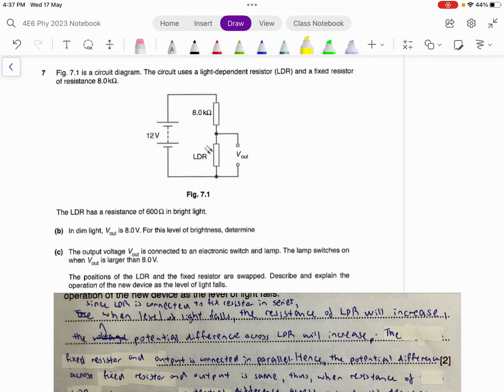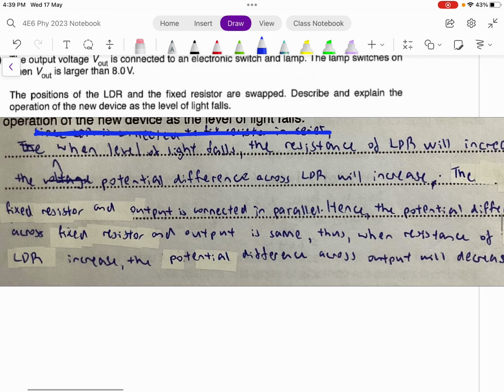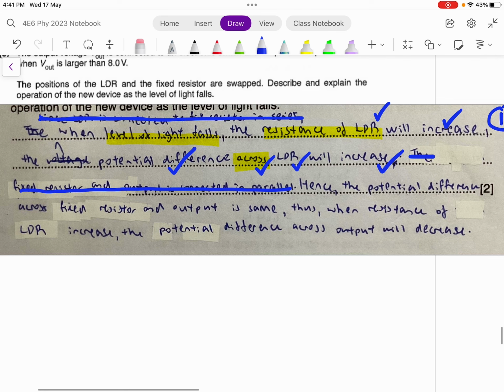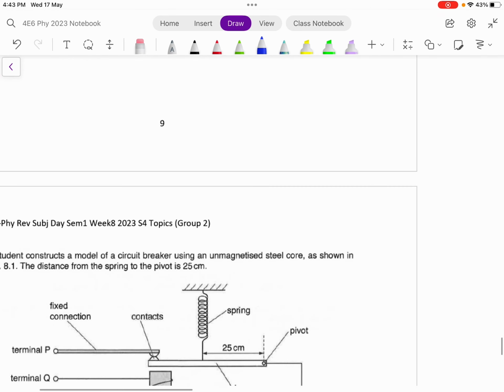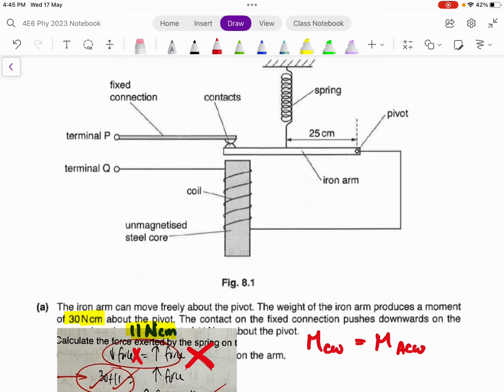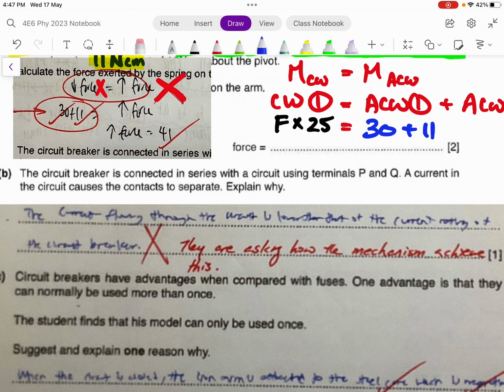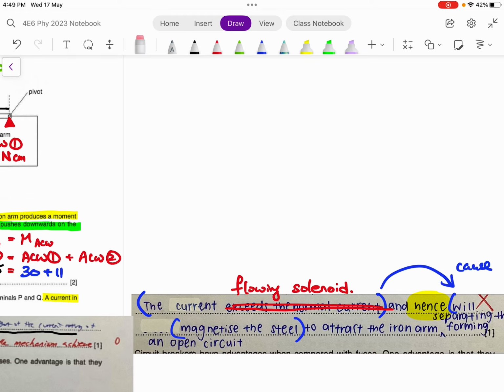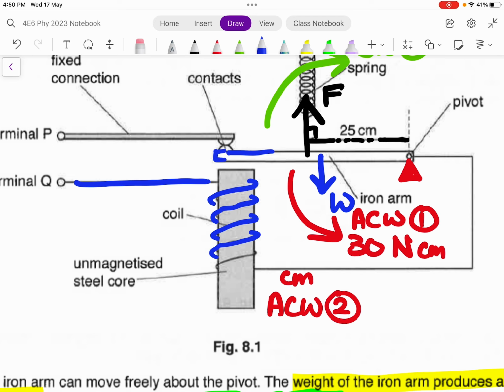WS 4E P-Phy Subj Day Sem1 Week8 2023 Part 3 - Page 9-10 Tackle Ques on PD and Electromagnetic